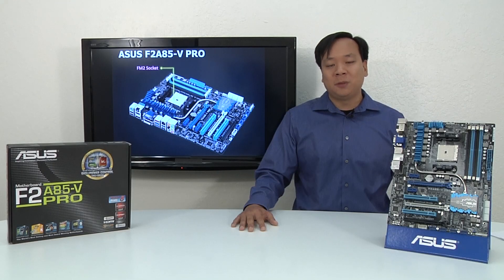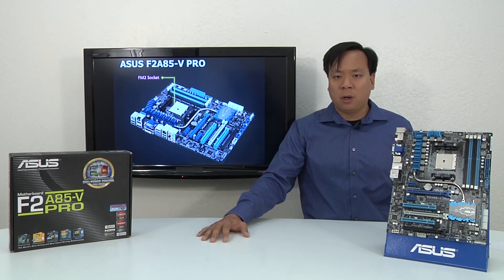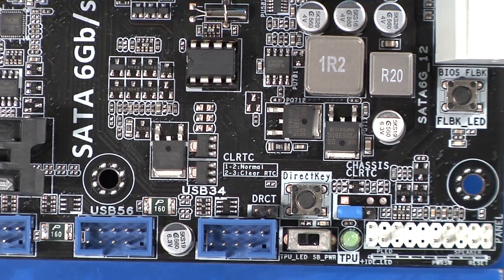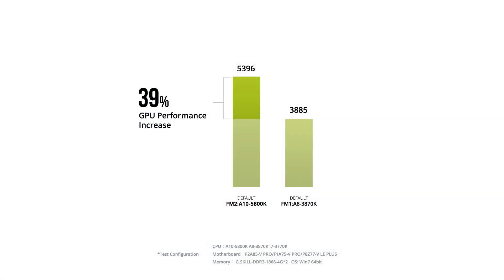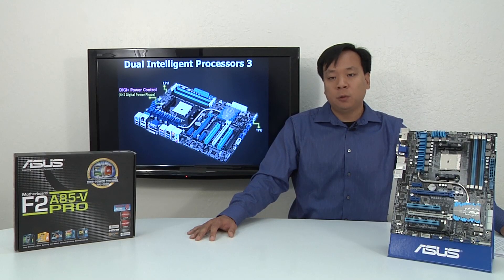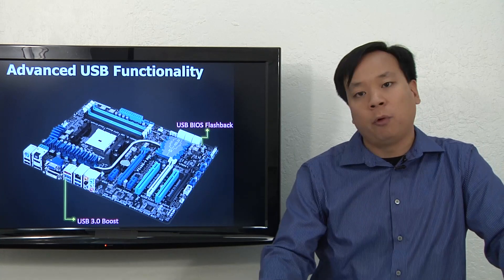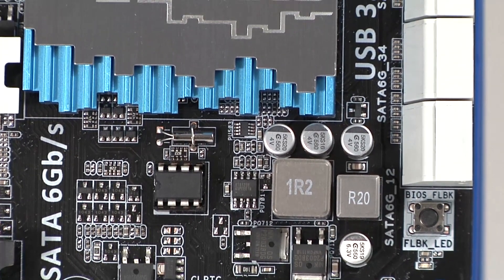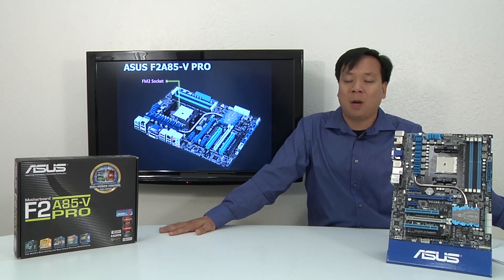F2A85-V PRO Motherboard Overview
Armed with a full set of high-end features, ASUS FM2 motherboards deliver the performance you need, with plenty of room to grow. In this product overview, Dennis takes a brief look at the feature set of the Windows 8 Ready F2A85-V PRO Standard ATX motherboard.